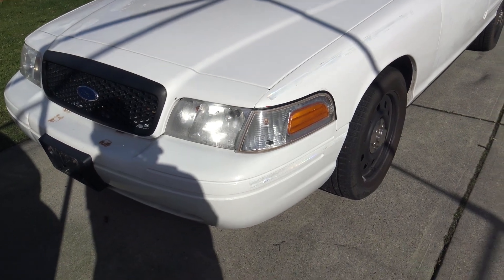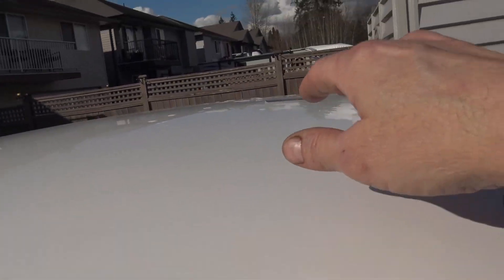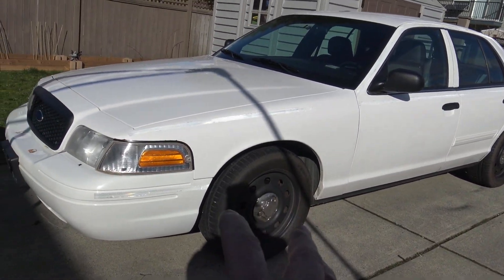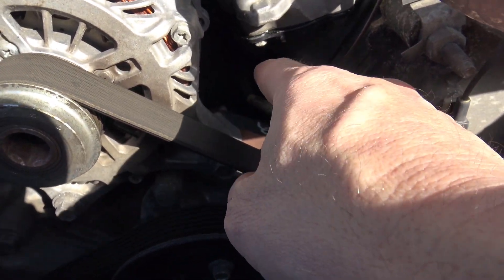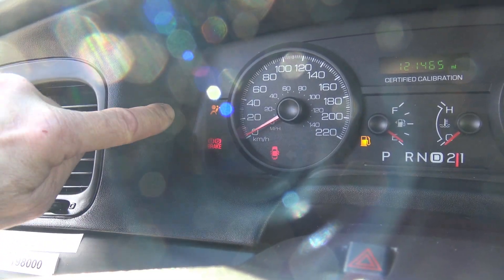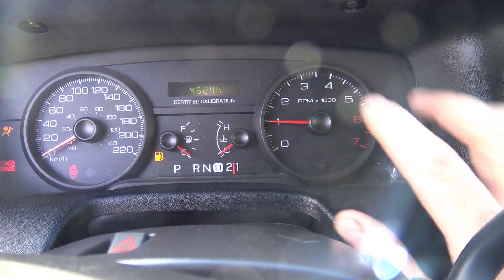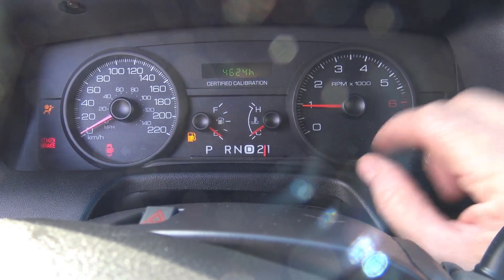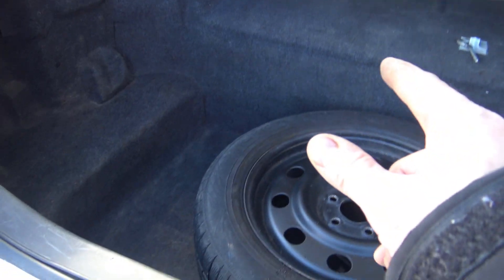Crown Vic tips and tricks 2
Just me rambling on about what you should look out for it you are in the market for a auction Crown Vic police interceptor.
If you get a code 18 airbag warning light here is a oem replacement on ebay:

Crown Vic headlight assembly's to replace your leaky ones: